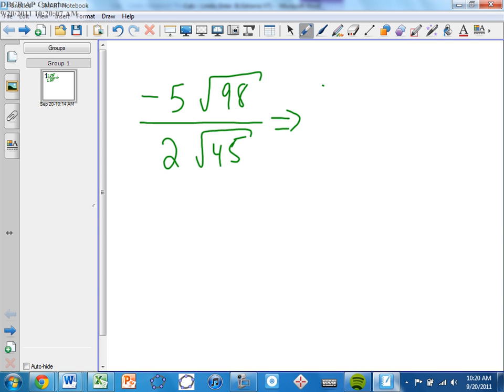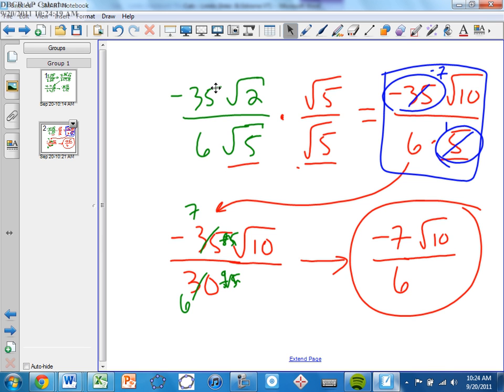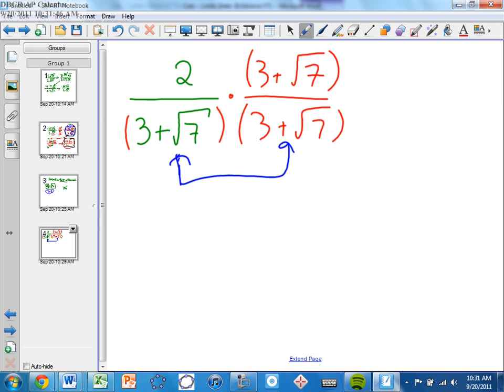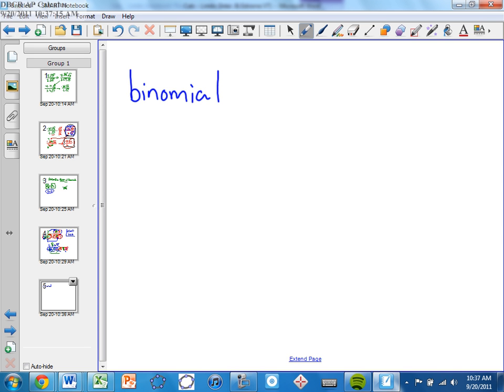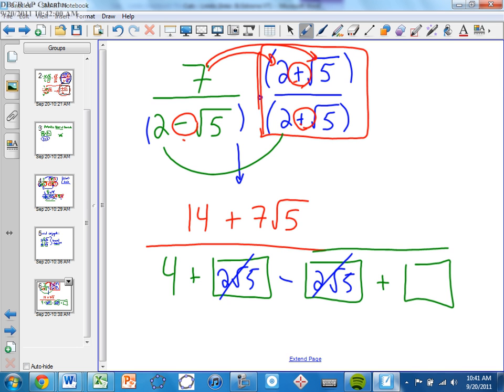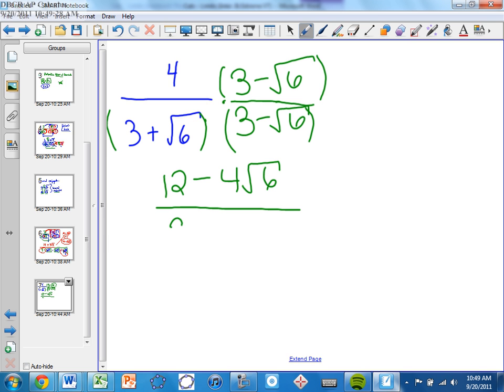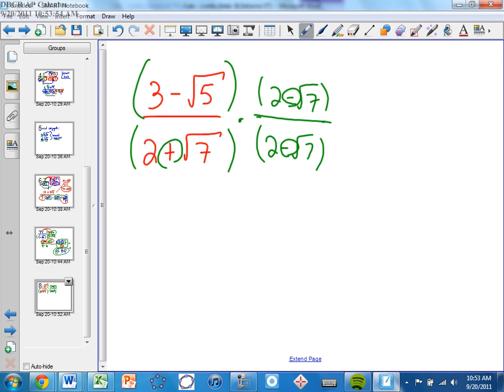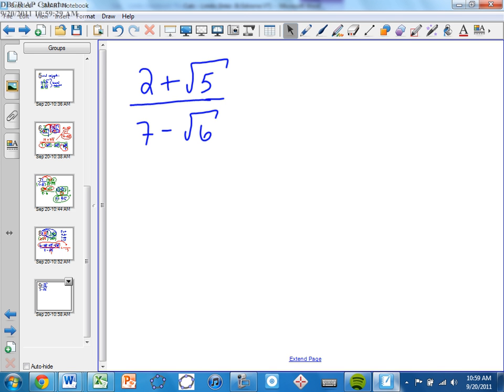September 20 Rationalizing Binomial Denominators